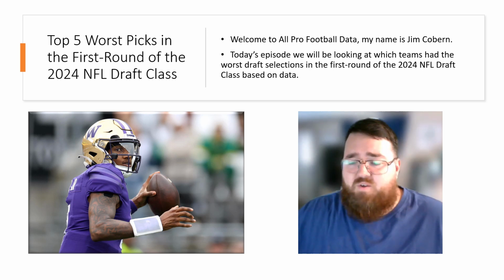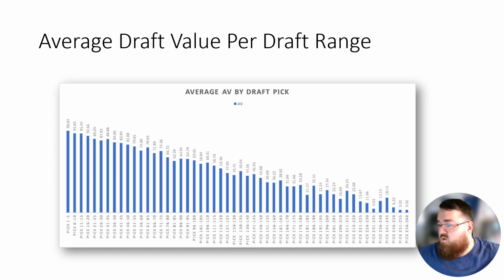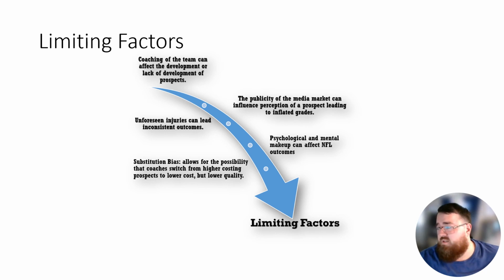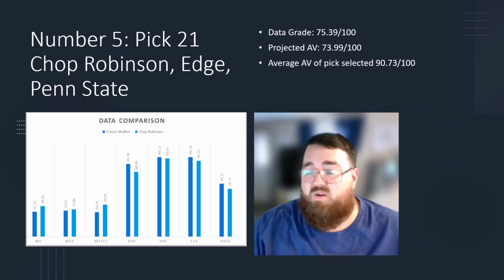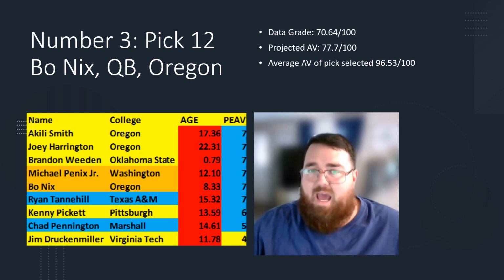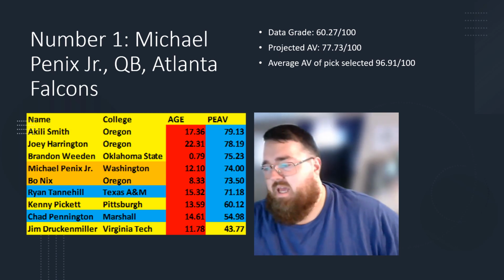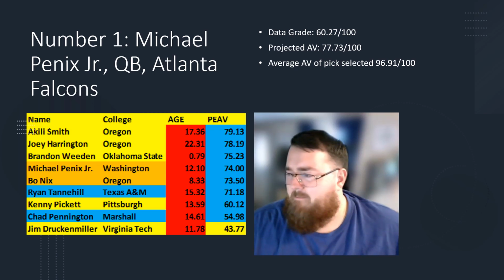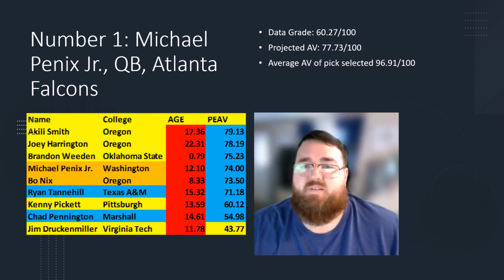Top 5 Worst Picks in the First-Round of the 2024 NFL Draft Based on Data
Listen to Jim "Jimetrics" Cobern breakdown who the top 5 worst prospects selected in the 2024 NFL Draft based on data. And if you want to see more content like this, go to his X formerly known as twitter account @Jimetrics and follow him